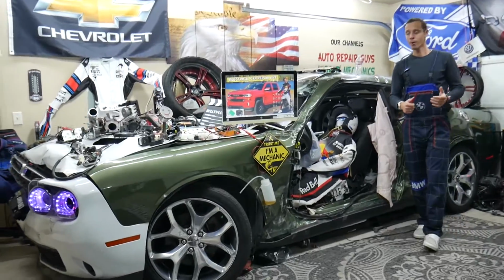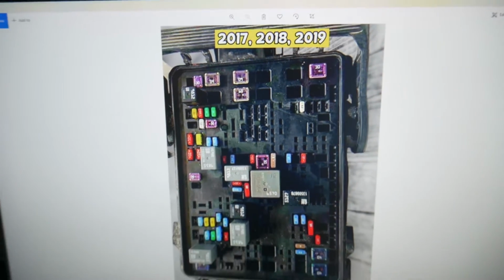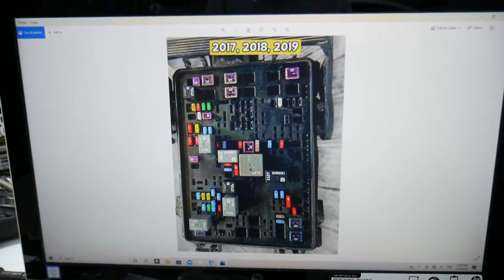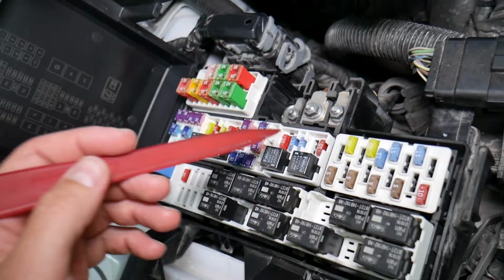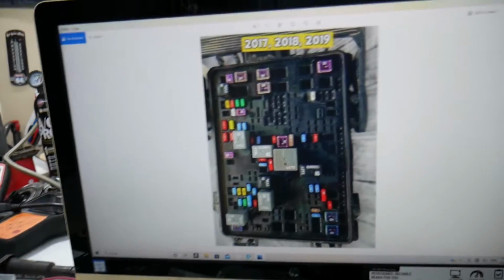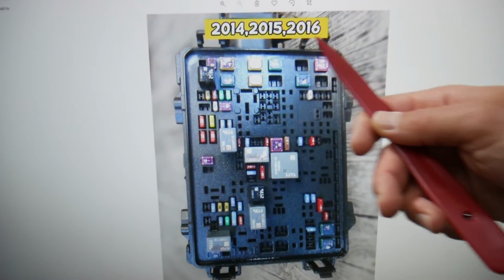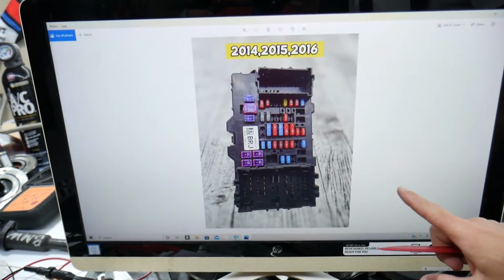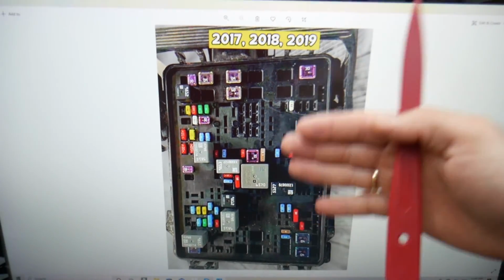CHEVROLET SILVERADO TRAILER BATTERY FUSE LOCATION REPLACEMENT 2014 2015 2016 2017 2018 2019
If you have Chevrolet Silverado / Chevy Silverado and you want to see where the trailer battery fuse, trailer battery not working fuse is located on Chevrolet Silverado / Chevy Silverado in this video we will explain that. If the trailer battery does not work check this fuse first. We demonstrated where the trailer battery fuse, trailer battery not working fuse is located on 2009 Chevrolet Silverado but the video may be helpful on:
2014 Chevrolet Silverado / Chevy Silverado 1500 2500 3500 trailer battery fuse, trailer battery not working fuse
2015 Chevrolet Silverado / Chevy Silverado 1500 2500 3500 trailer battery fuse, trailer battery not working fuse
2016 Chevrolet Silverado / Chevy Silverado 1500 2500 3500 trailer battery fuse, trailer battery not working fuse
2017 Chevrolet Silverado / Chevy Silverado 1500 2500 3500 trailer battery fuse, trailer battery not working fuse
2018 Chevrolet Silverado / Chevy Silverado 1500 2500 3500 trailer battery fuse, trailer battery not working fuse
2019 Chevrolet Silverado / Chevy Silverado 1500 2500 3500 trailer battery fuse, trailer battery not working fuse